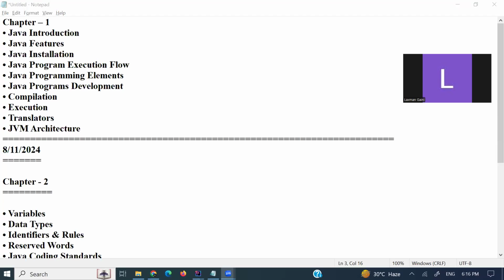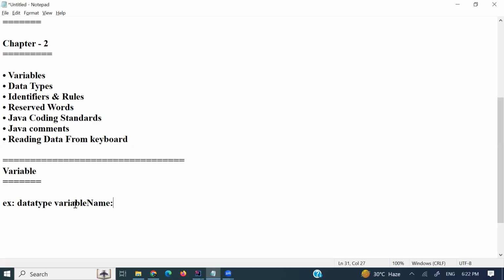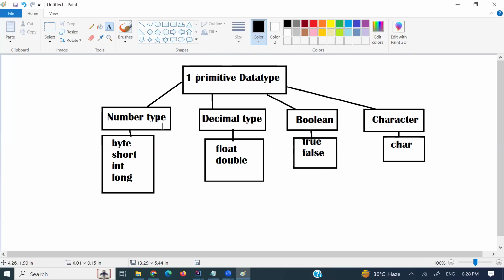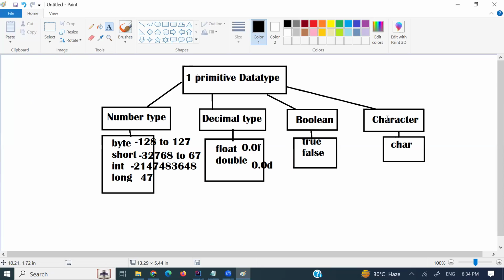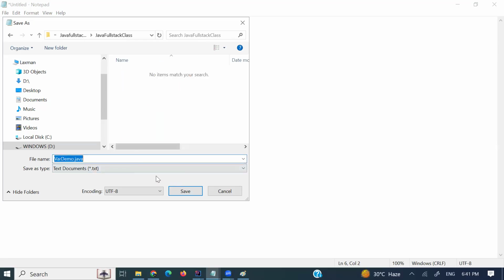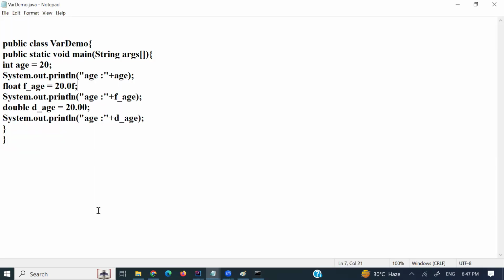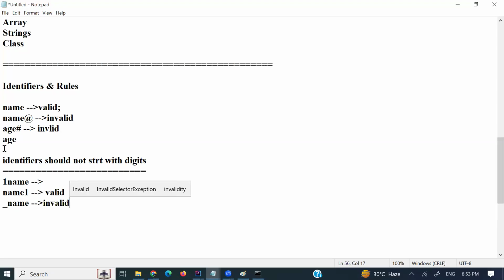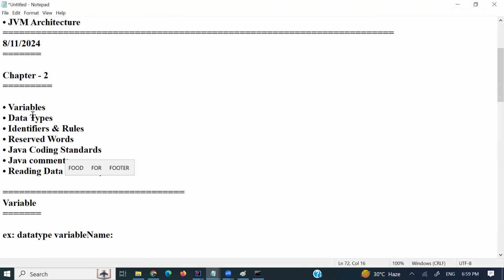Java Chapter 2 ES3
8/11/2024

• Variables
• Data Types
• Identifiers & Rules
• Reserved Words
• Java Coding Standards
• Java comments
• Reading Data From keyboard

ex: datatype variableName:

datatype

1 primitive Datatype
2 Non Primitives Datatype

Array
Strings
Class

Identifiers & Rules

name --valid;
name@ --invalid
age# -- invalid
age

identifiers should not start with digits
1name --
name1 -- valid
f_name --
$name

reserved keywords cannot be used identifier

int byte = 10;  --invalid
int num = 10;
byte for = 20;
int try = 10;
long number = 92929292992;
spaces are not allowed
int mobile bill =4000;   --invalid
int mobileBill = 4000;

case Sensitive
 foo    and FOO